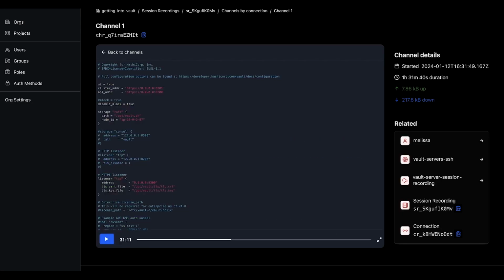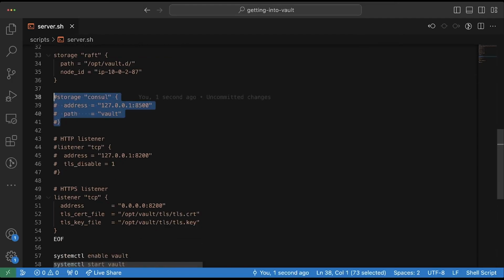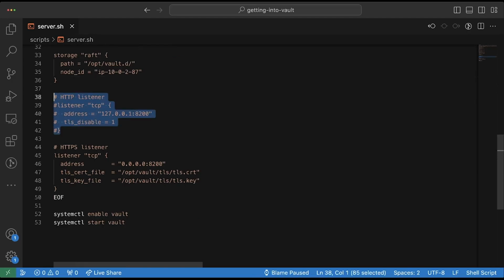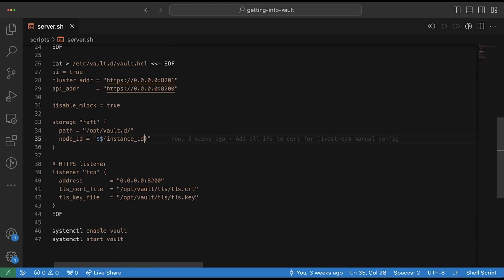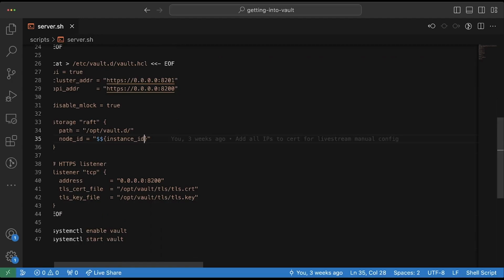Build Terraform automation with Boundary session recording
Use Hashicorp Cloud Platform (HCP) Boundary session recording to capture manual commands from a user session and copy them into automation in Terraform.

Learn how Rosemary Wang, HashiCorp developer advocate, uses HCP Boundary session recording to track commands run on live streams and reconcile them into Terraform automation for the next episode.